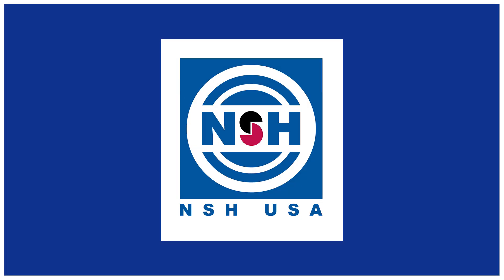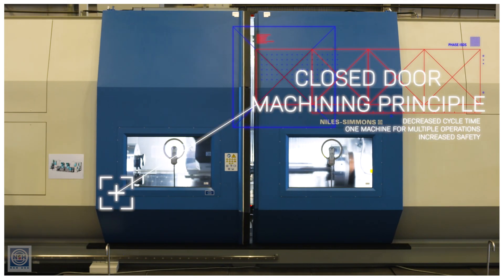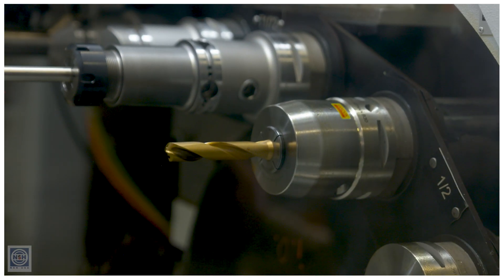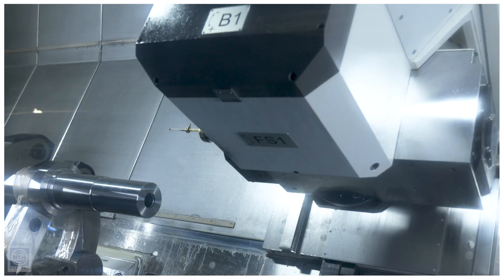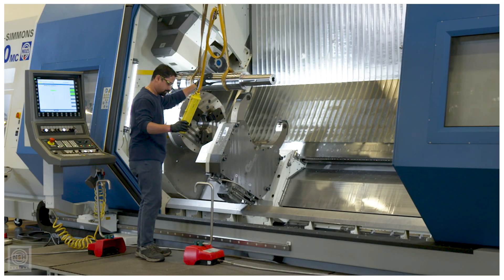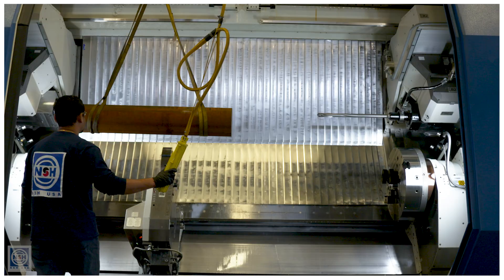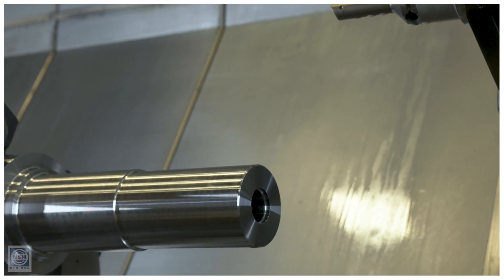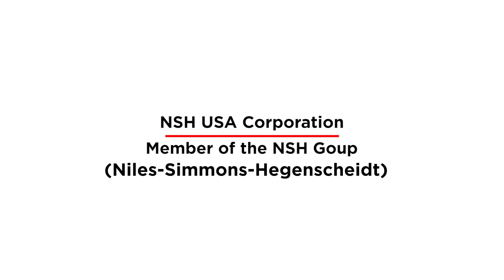NSH USA and the NILES-SIMMONS N30 MC: Technology Wins Part 1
NSH USA Corporation (Albany, New York and Sterling Heights, Michigan) installed a NILES-SIMMONS N30 MC TurnMill CNC machining center in 2021 as a demonstration and production machine in the NTAC (Niles Technical Application Center). Working in cooperation with our partner company NILES-SIMMONS (Chemnitz, Germany), NSH USA has utilized this turning-boring-milling machine to increase throughput, increase safety, and decrease number of machine set-ups needed to produce a part.

In this video, NSH USA Applications Engineer Jonathan Underwood discusses some of the “Technology Wins” that the company has realized while he and his team programmed and operated the machine, and how this knowledge is passed to our NILES-SIMMONS MC-Series machine customers throughout North America. Underwood examines topics such as the Closed Door Machining Principle, the Cut Measure Cut process, and successful implementation of Digital Twin Technology.